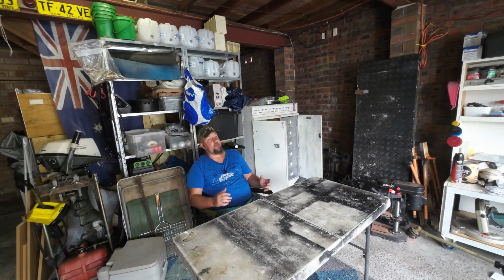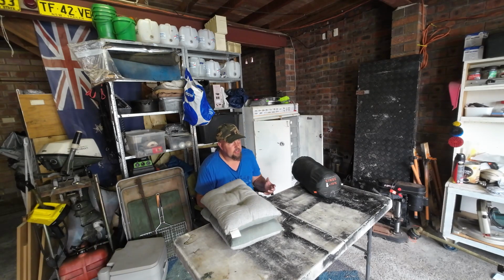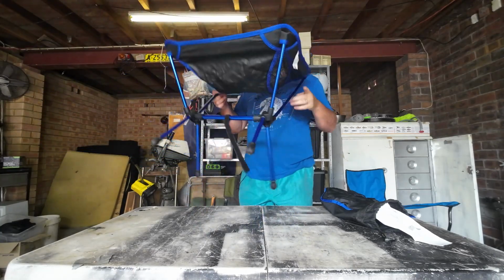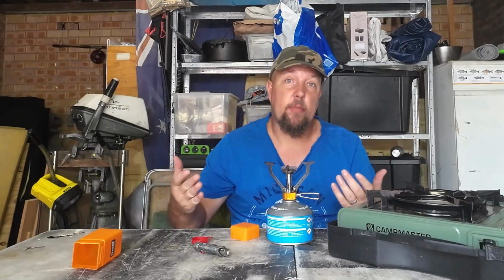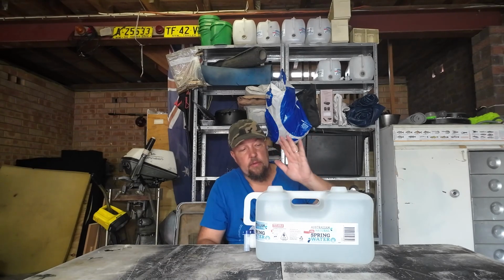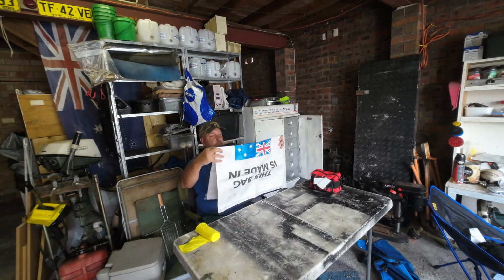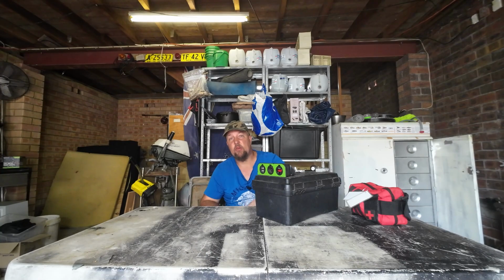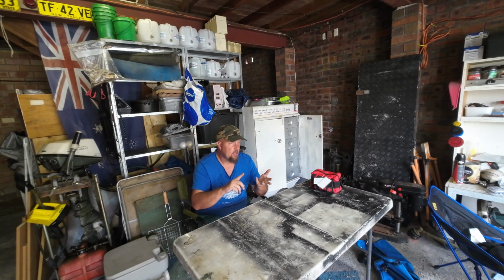Do You Really Need That? Camping Essentials.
Description: Essential items to take on camping trips. From shelter to cooking, bedding to toiletries I go through a list of what I believe are essential items to take camping and give you a few options with the same use so you can decide what will be best for you.

0:00 Intro
0:43 Shelter
2:58 Bedding
5:00 Seating
8:57 Cooking
14:18 Water
16:39 First Aid
16:57 Rubbish Storage
18:10 Pantry Stuff
18:36 The Most Important Thing
20:13 Power
22:50 Toilet
23:36 Toilet Warning
24:43 Rehash
25:24 Outro

Acknowledgment Of Country and People:
I would like to acknowledge my people, the Dharug people past, present & future of what is now known as the Sydney basin. I would also like to acknowledge the Awabakal People past, present & future for whose country I currently reside on and these videos are produced although not always filmed. Lastly I would like to pay respects and acknowledgment to all Aboriginal people from the different lands across Australia on which country I may be filming these videos. I will do my best to be respectful of the various people, cultures and traditions of all Aboriginal people around this country.

There is a lot more to my website than just Merch as well so be sure to check it out.

Mick uses:
Video Cameras:
DJI Osmo Action 3
Sony Action Camera HDR-AS15 & AS20
FujiFilm Finepix XP70
Photos:
FujiFilm Finepix XP70
Canon EOS 400D
Software: